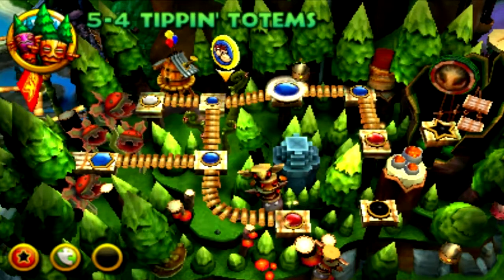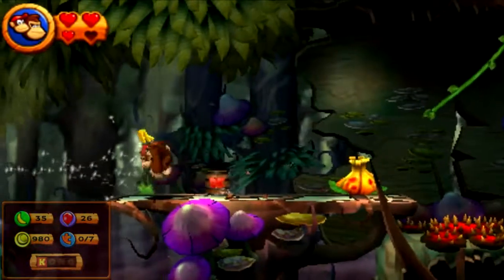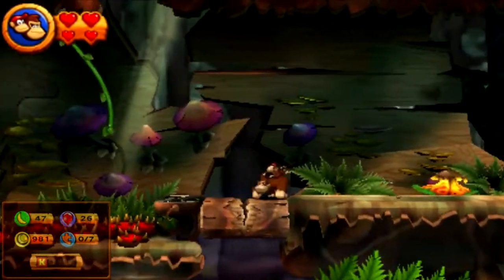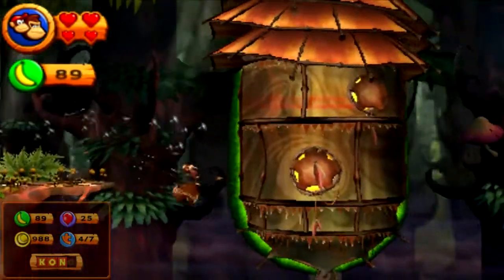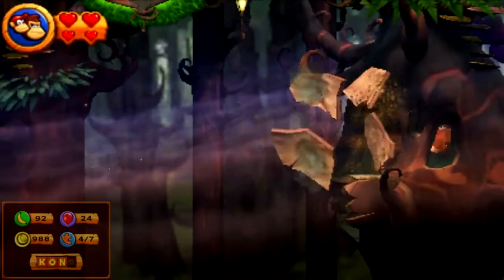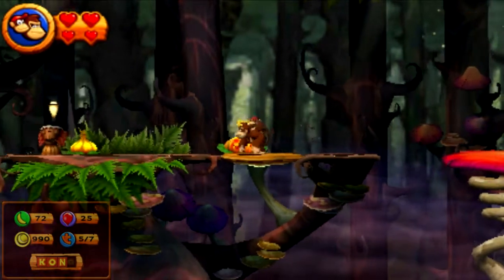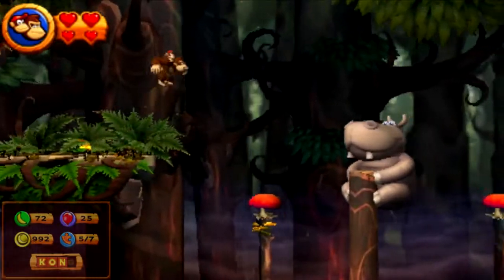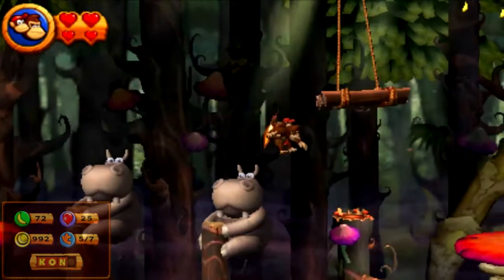Donkey Kong Country Returns 3D - 5-6 Springy Spores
I have switched to streaming on Twitch and highlights will be uploaded here. I'll be uploading most Lets Plays and YouTube content to my new Group Channel, GoofGroup